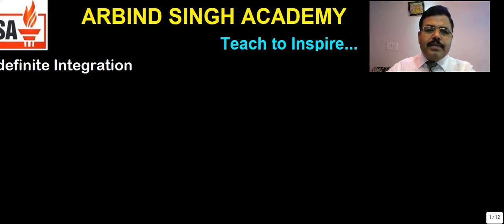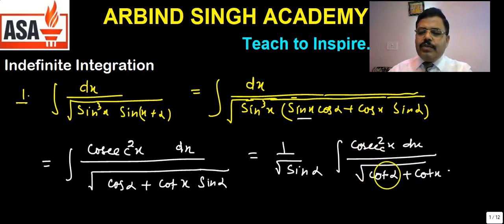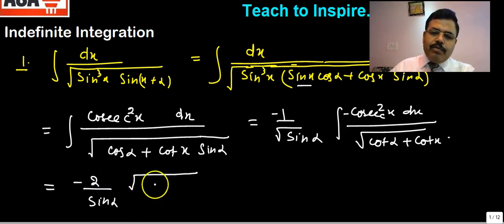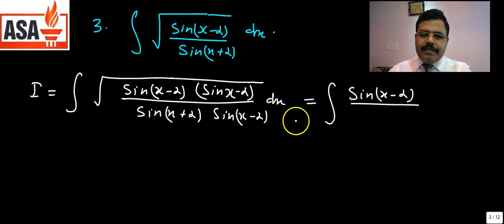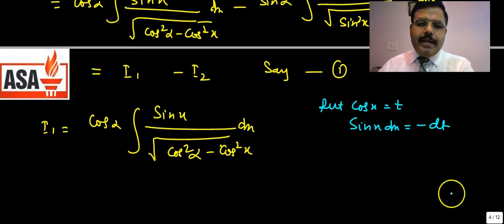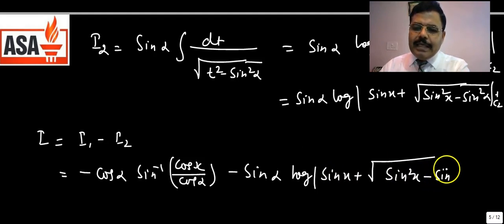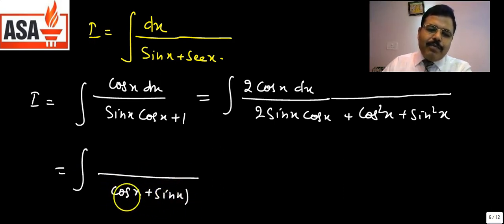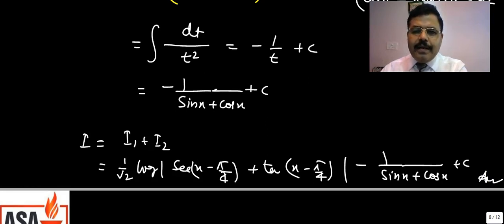Integration : For Class XI,XII & JEE Main & Advance Part-23